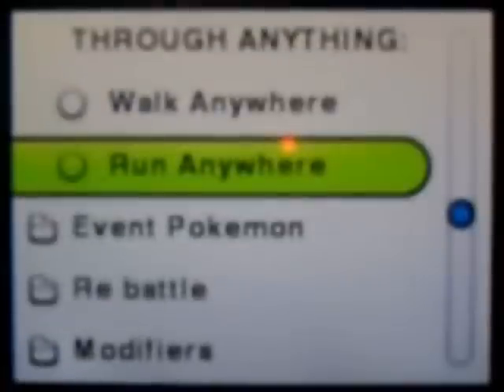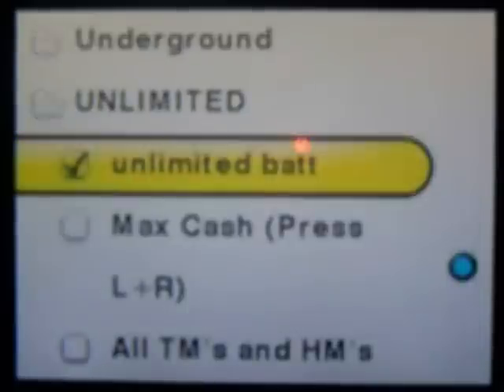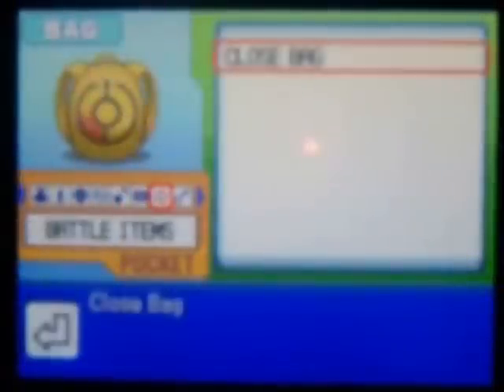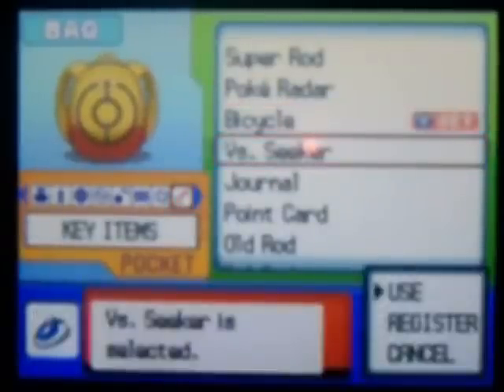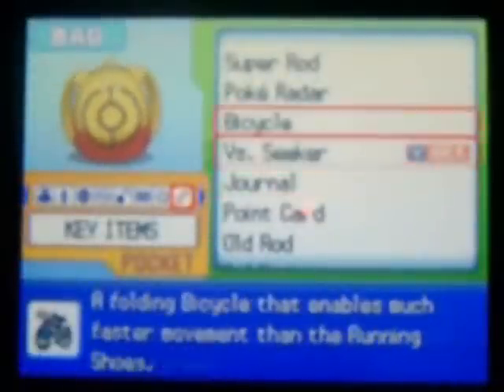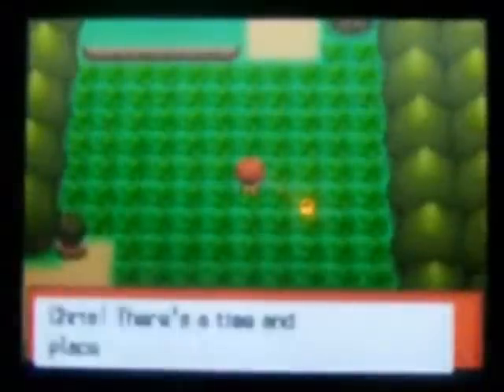CHEAT Confirmed? Ep. 17 Unlimited Battery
This is episode 17 of an ongoing series.

In this episode Chris explores the happiness of unlimited battery to get stronger and get shiny pokemon. Enjoy!

CODE:
621C489C 00000000
B21C489C 00000000
2000735B 00000032
20000D7C 00000064
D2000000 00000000